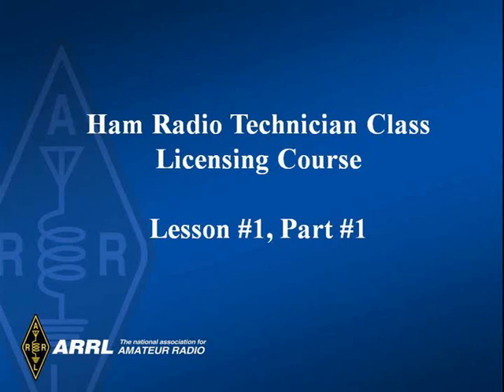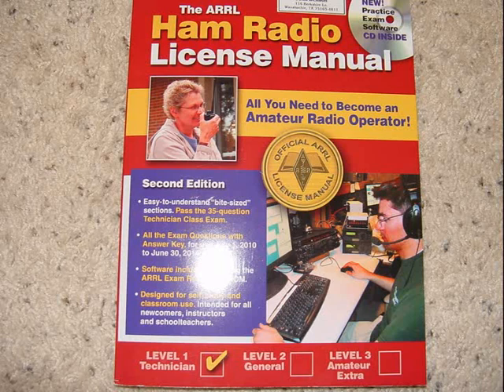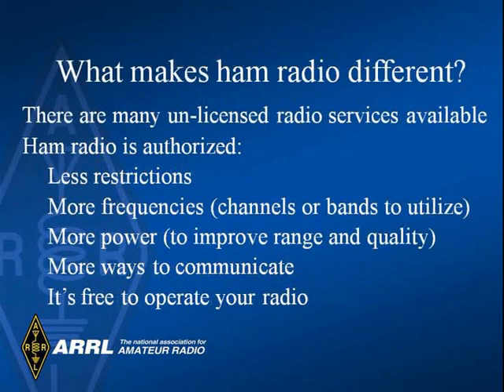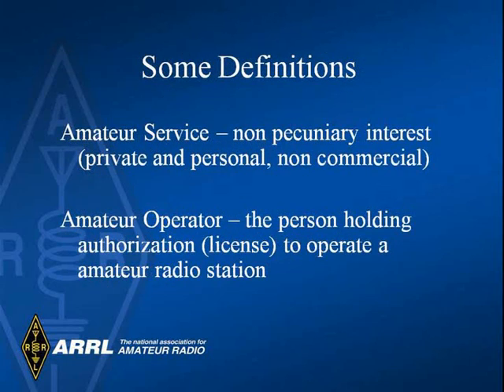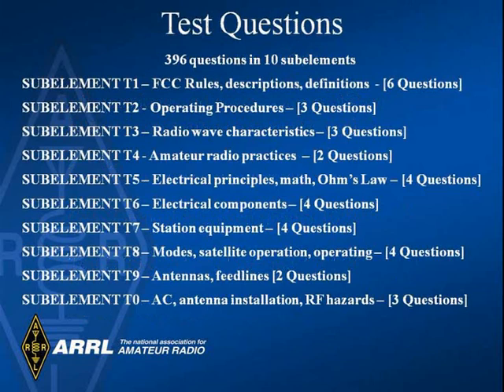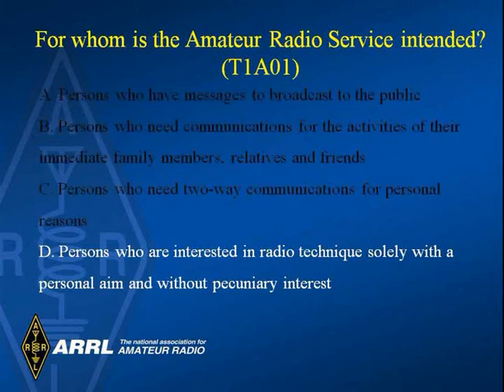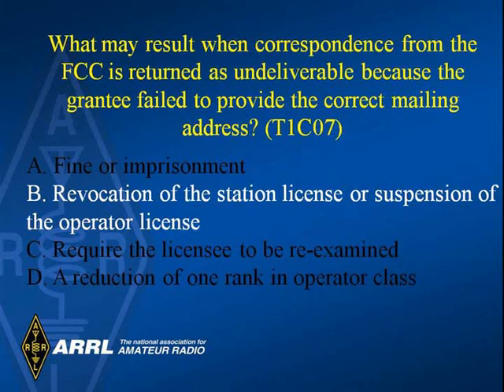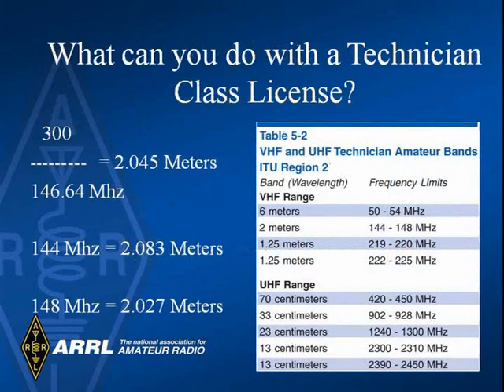Technician License Lesson 1 part 1 (the first lesson)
Amateur Radio Technician Class License Training Session #1 Part #1